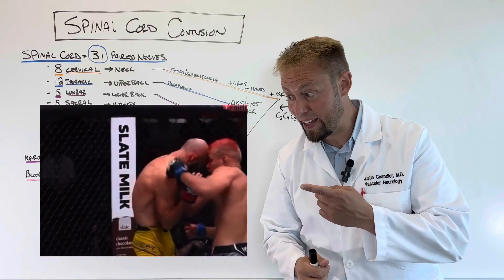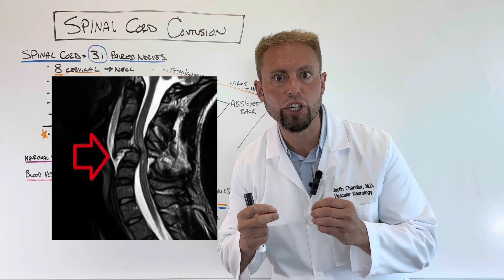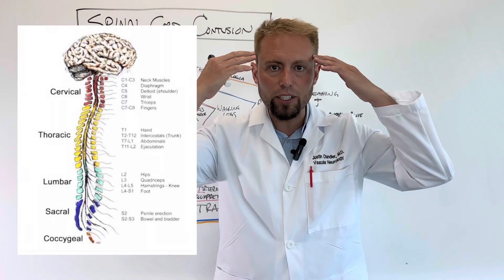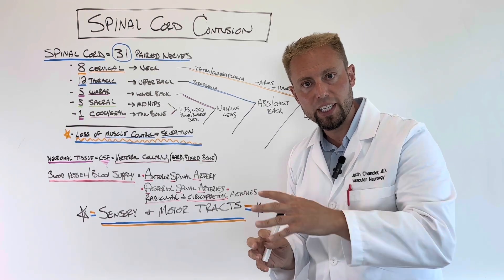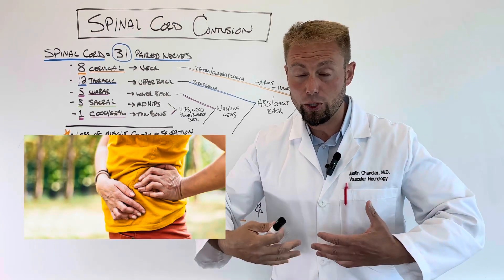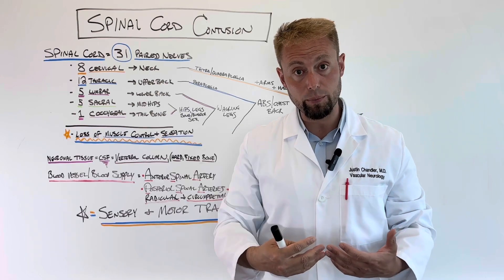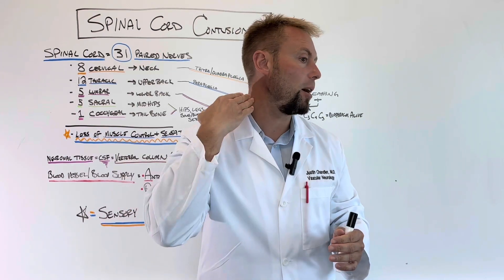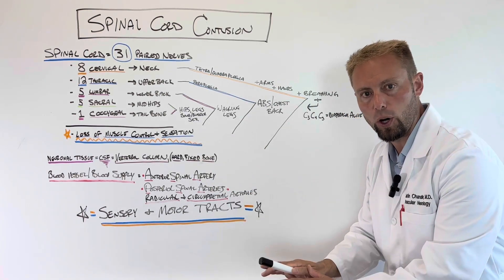MMA Fighter's Scary Spinal Cord Injury: Doctor Explains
Spinal cord injury can cause devastating, life changing, and even life ending outcomes.  They happen within seconds and usually from high-impact causes and there are often limited therapeutic treatment options.

Yes, there is a range of spinal cord injuries from minor contusions, bruises, ischemia, all the way to transections.

In this video we give a brief introduction to spinal cord contusions and injuries. What you learn from this video will provide you with the fundamentals to understand why these are so dangerous and how they directly cause a loss of neurological function.